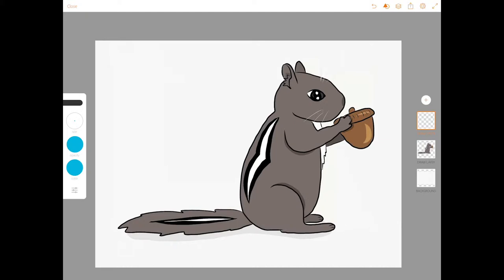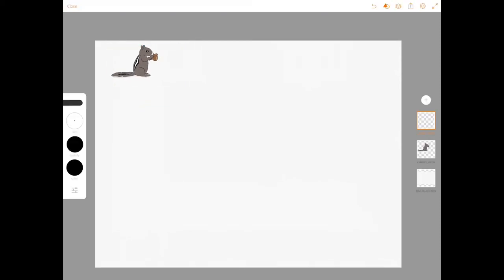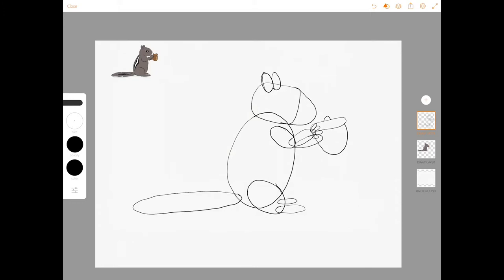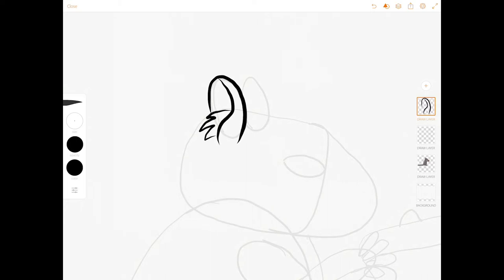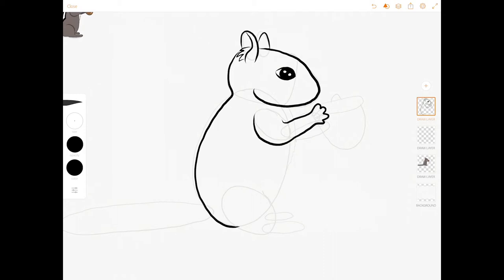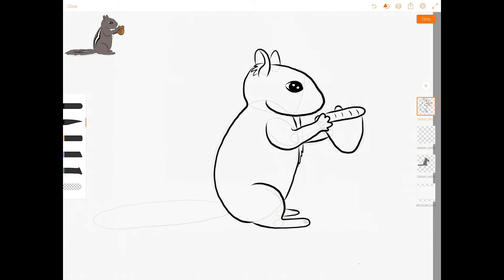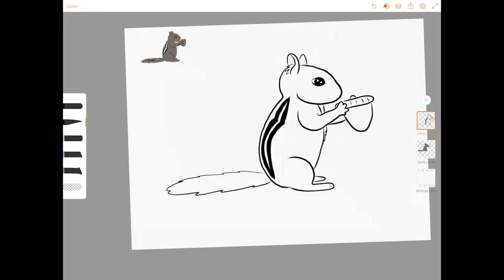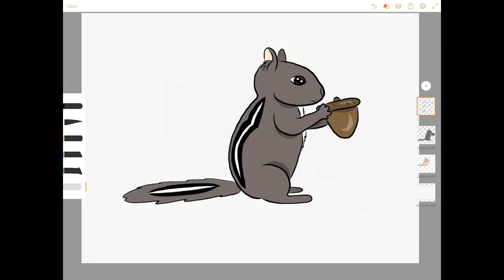How to Draw a Chipmunk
One of my earliest memories is sitting in the back of our hatchback car at Yellowstone and feeding cereal to chipmunks. In this easy step by step tutorial, you can learn how to draw a chipmunk as adorable as the real thing. No cereal required, and no risk of rabies.